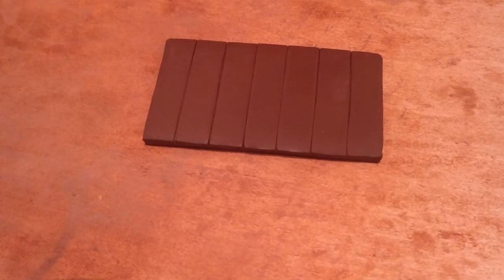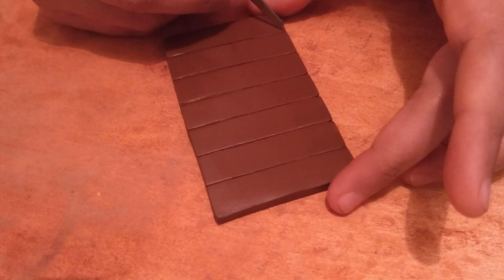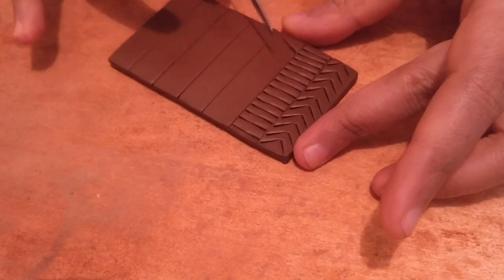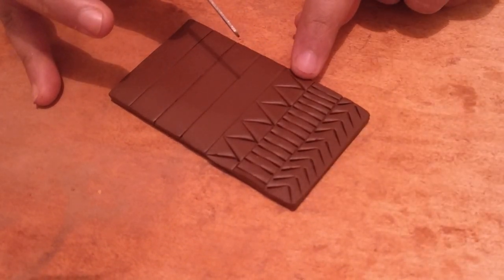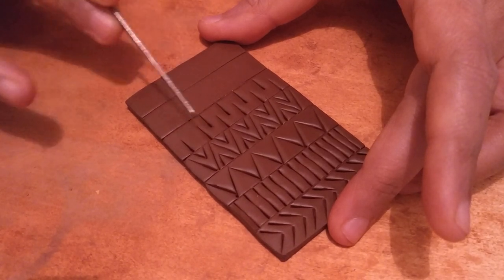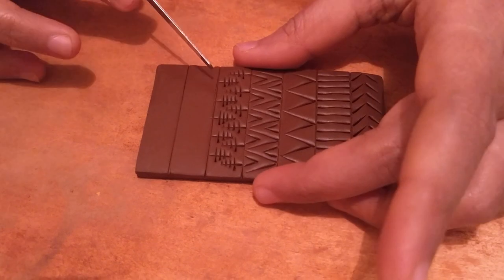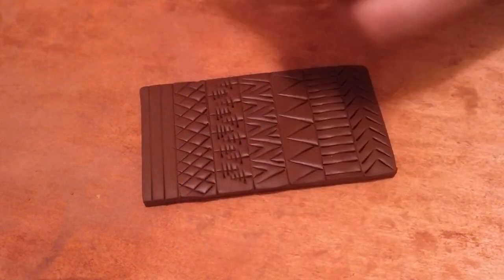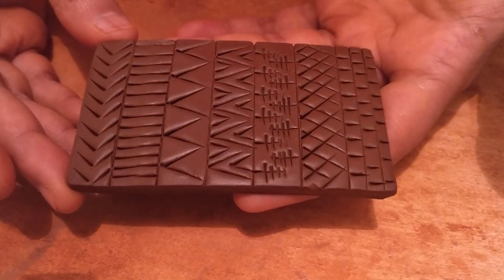Patterns with a knife on terracotta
Patterns that can be done on clay using a basic knife.

Pottery tool kit with a fettling knife:

Wooden modelling tools:

Hole cutter:

Fettling knife:

Jhumka or quilling mould:

x-acto knife